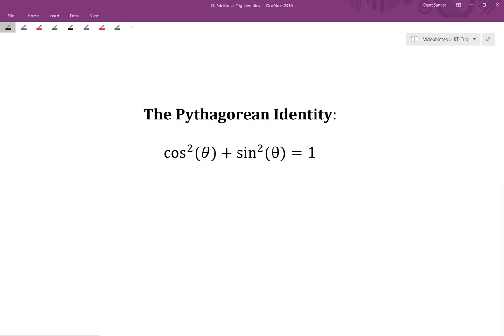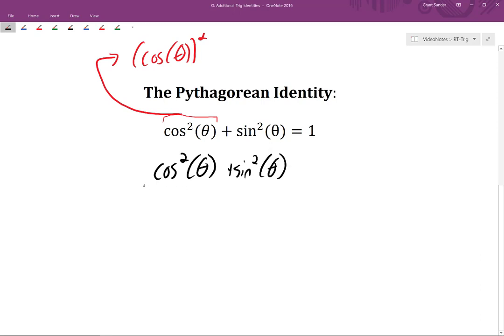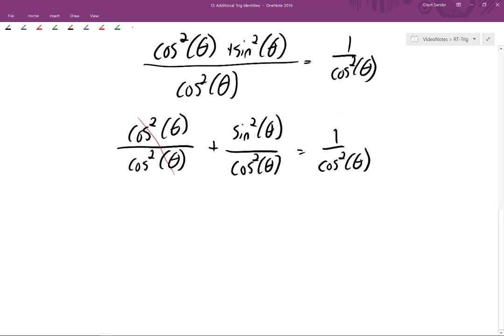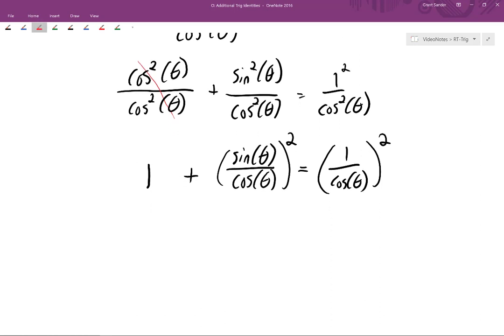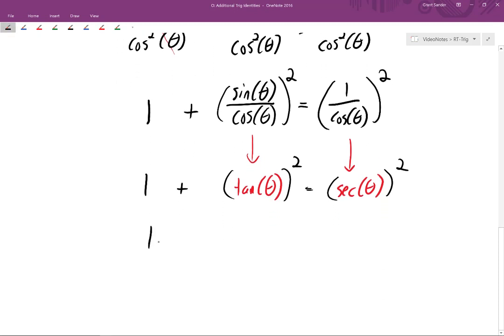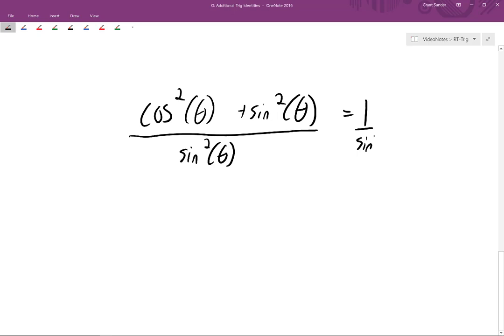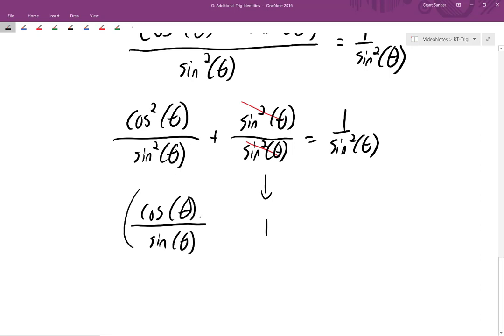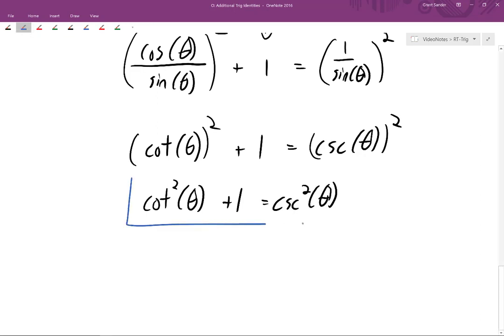RT-Trig - More Pythag Identities